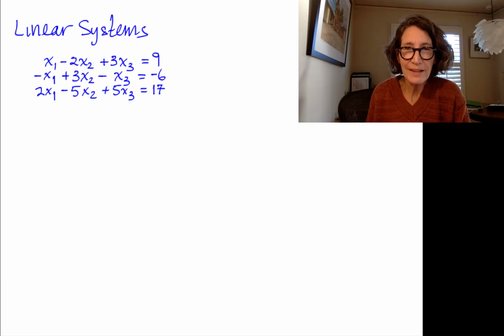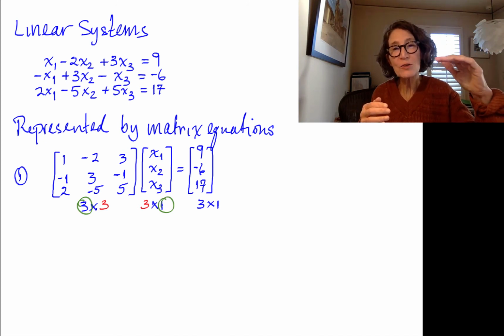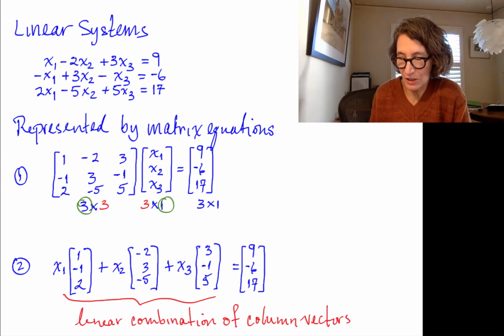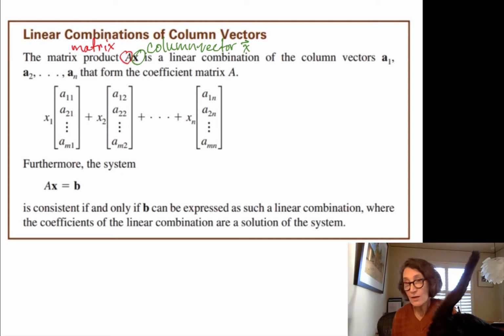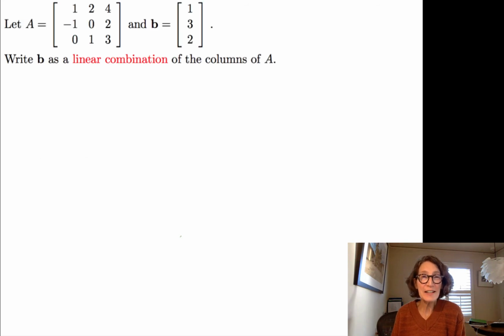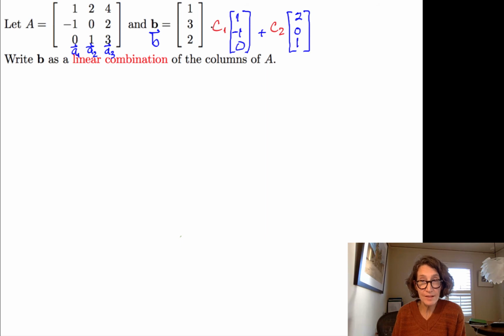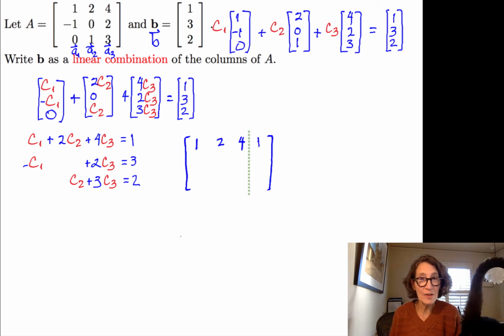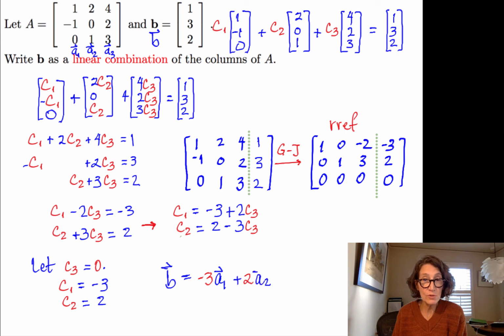Linear Systems: matrix Equations and Linear Combinations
We represent a system of linear equations in two different ways, using matrix equations.